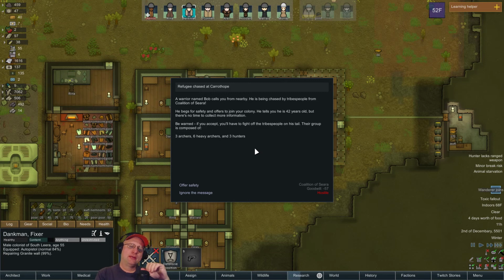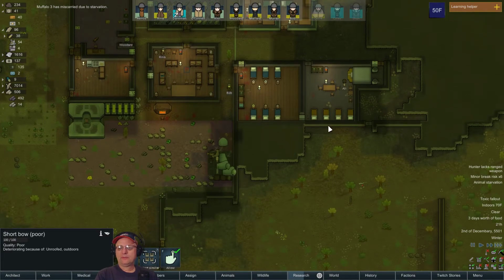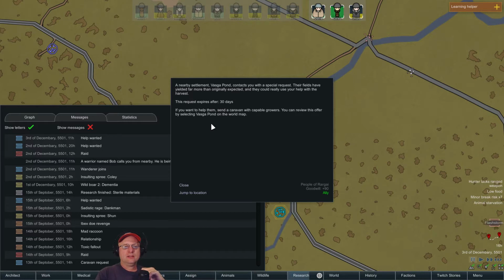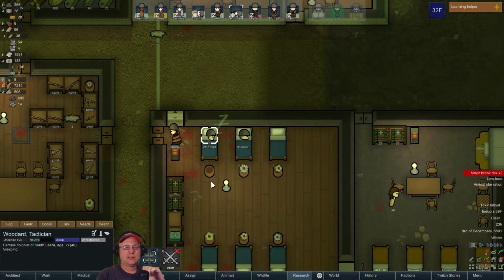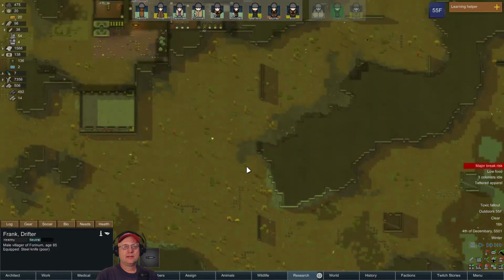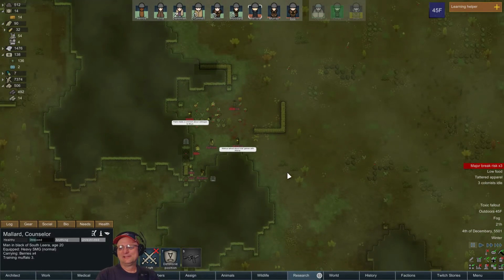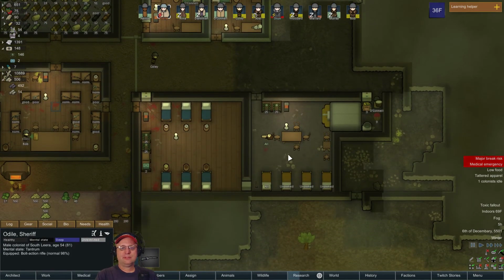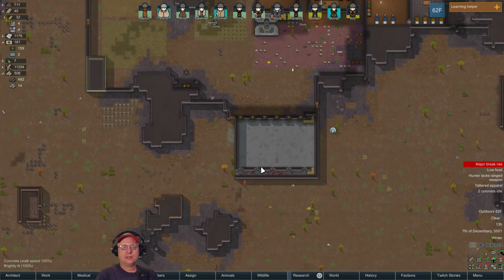Vorm Plays - Rimworld 1.0 / Mods! / Cassandra-Rough / S4-E18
Come watch Vormithrax learn to play Rimworld! This series is played with the Cassandra Storyteller on Rough difficulty and includes many QoL mods and the Twitch Stories integration that allows live-stream viewers to vote on events that occur in game.

Rimworld by Ludeon Studios: A sci-fi colony sim driven by an intelligent AI storyteller. Inspired by Dwarf Fortress and Firefly. Generates stories by simulating psychology, ecology, gunplay, melee combat, climate, biomes, diplomacy, interpersonal relationships, art, medicine, trade, and more.